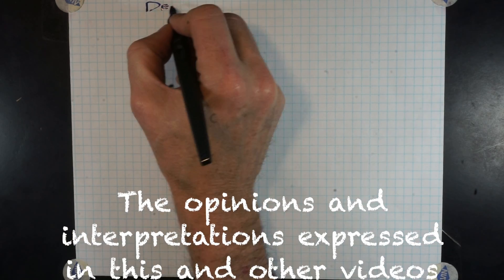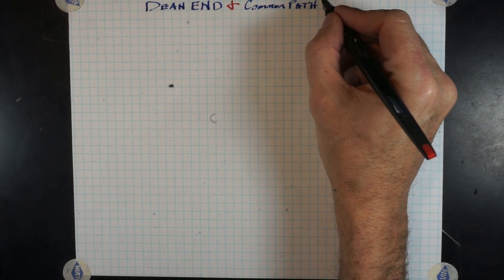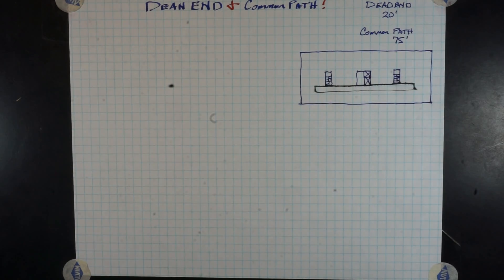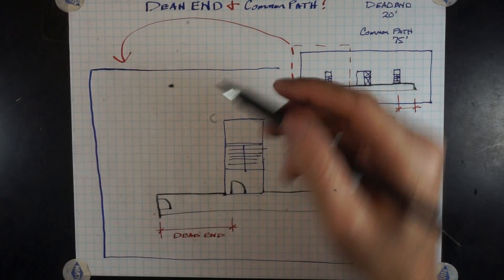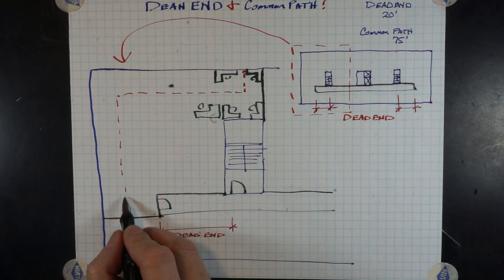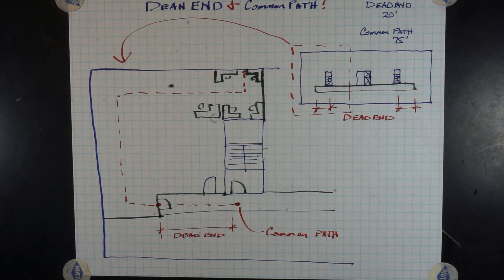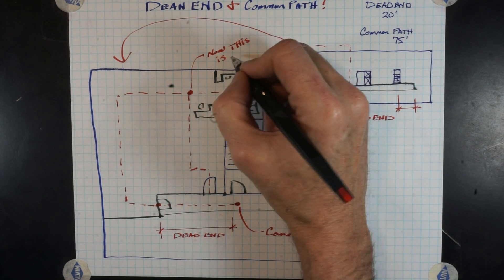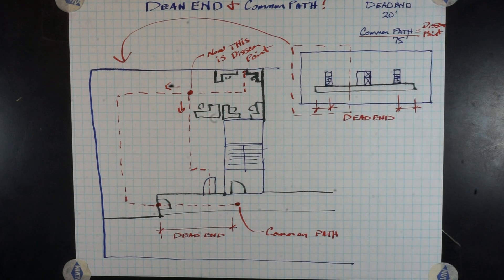Deadend & Common Path of Travel 30-0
It was brought to my attention, that this video has an error in it.  The 2 doors that are leaving the office suite needs to be separated by the required distance diagonally across the longest part of the suite.  1/3 for sprinkle buildings and 1/2 for non-sprinkled.  Or they need to be on either side of the exit stair door.  I imply that, but I don't say it.

Deadend and Common Path of Travel can be confusing. Hope this video can help with some of its understanding.   Most of the time we have a choice of two ways to get out of a SPACE, and that is your common path of travel.  From the most remote point in the building or space to a decision point to go to exit "A" or exit "B"  to get out of the space, that is your decision point/common path of travel.

Keep in mind, this does not apply to hospitals, hospitals have suites and intervening rooms which is actually more restrictive.